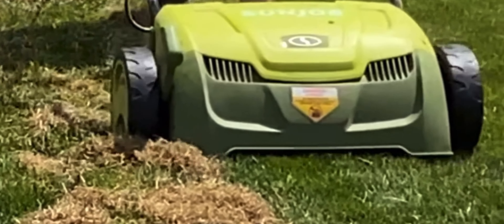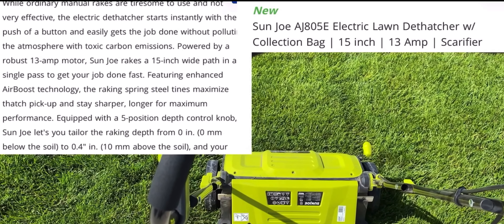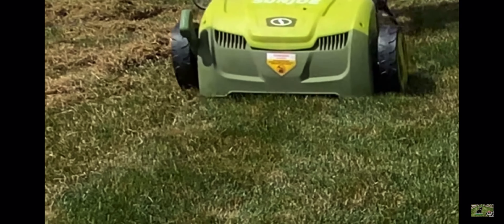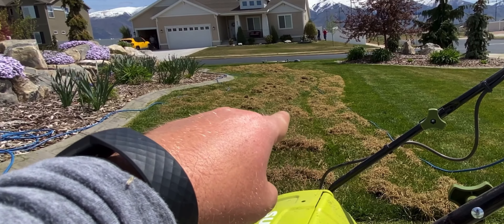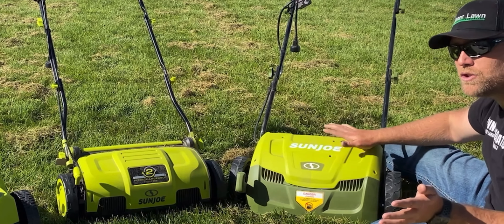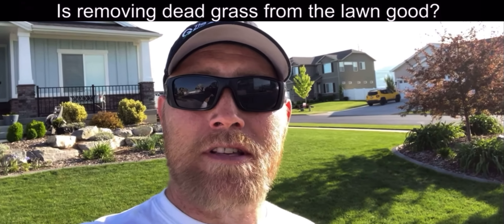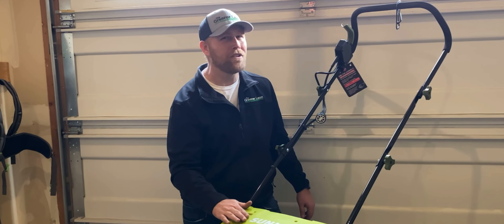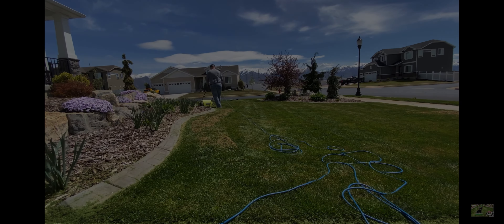WATCH This Video BEFORE Purchasing SunJoe Scarifier Dethather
WATCH This Video BEFORE Purchasing SunJoe Scarifier Dethather - I will be answering these common questions:
Differences Between SunJoe Dethatcher Scarifier Machines?
Do I Need To Dethatch My Lawn?
How Do You Use a Sunjoe Dethatcher?
What Is The Difference Between Dethatcher and Scarifier?
How Often Should You Dethatch?
How Do You Revive a Lawn After You Dethatch It?
Is Removing Dead Grass From The Lawn Good?
Do You Need To Remove Dead Grass Before Over Seeding It?
Should I Dethatch Before Overseeing?
Should I Cut My Lawn Before I Dethatch?
Can You Dethatch A Wet Lawn?
How To Change The Cartridges Between The Dethatcher and Scarifier
What Size Of Lawn Is The SunJoe Dethatcher Scarifier Recommended For?
What Time Of Year Should I Dethatch?
Cons For The SunJoe
Heck of a list right?

The Greener Lawn makes a commission of links contained within.

Good alternative to the Sunjoe, the Greenworks Dethatcher

0:00 Intro
0:10 Unboxing
1:25 Buy It Now
1:57 Differences Between SunJoe Dethatcher Scarifier Machines?
4:34 Do I Need To Dethatch My Lawn?
5:22 How Do You Use a Sunjoe Dethatcher?
9:36 What Is The Difference Between Dethatcher and Scarifier?
10:25 How Often Should You Dethatch?
11:02 How Do You Revive a Lawn After You Dethatch It?
11:25 Is Removing Dead Grass From The Lawn Good?
11:48 Do You Need To Remove Dead Grass Before Over Seeding It?
12:07 Should I Dethatch Before Overseeing?
12:22 Should I Cut My Lawn Before I Dethatch?
12:47 Can You Dethatch A Wet Lawn?
13:06 How To Change The Cartridges Between The Dethatcher and Scarifier
14:09 What Size Of Lawn Is The SunJoe Dethatcher Scarifier Recommended For?
14:45 What Time Of Year Should I Dethatch?
15:08 Cons For The SunJoe

Differences Between SunJoe Dethatcher Scarifier Machines?, Do I Need To Dethatch My Lawn?, How Do You Use a Sunjoe Dethatcher?, What Is The Difference Between Dethatcher and Scarifier?, How Often Should You Dethatch?, How Do You Revive a Lawn After You Dethatch It?, Is Removing Dead Grass From The Lawn Good?, Do You Need To Remove Dead Grass Before Over Seeding It?, Should I Dethatch Before Overseeing?, Should I Cut My Lawn Before I Dethatch?, Can You Dethatch A Wet Lawn?, How To Change The Cartridges Between The Dethatcher and Scarifier, What Size Of Lawn Is The SunJoe Dethatcher Scarifier Recommended For?, What Time Of Year Should I Dethatch?, Cons For The SunJoe, AJ801E SunJoe 13”, AJ805E SunJoe 15”, 24V-X2-DTS SunJoe 14”